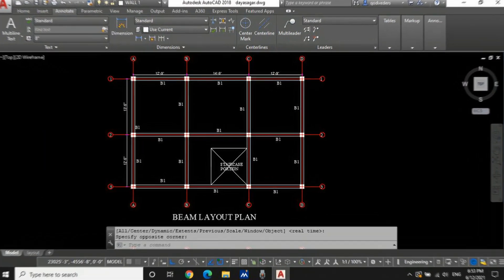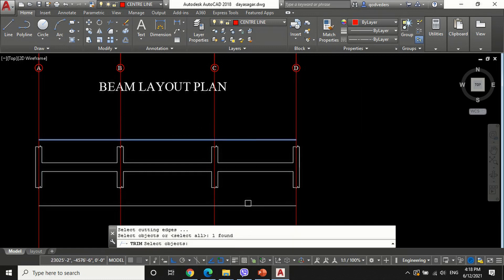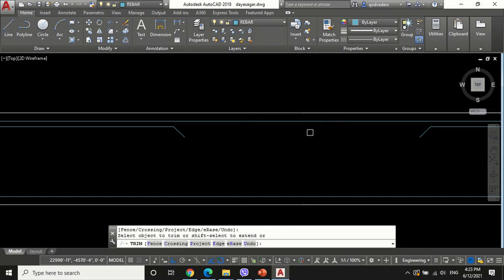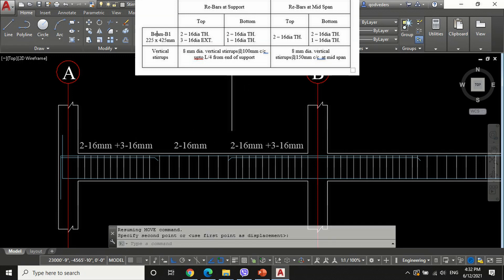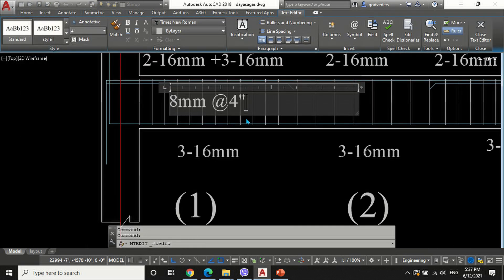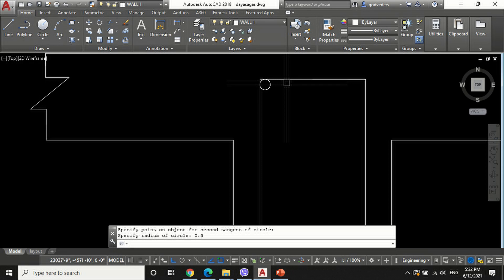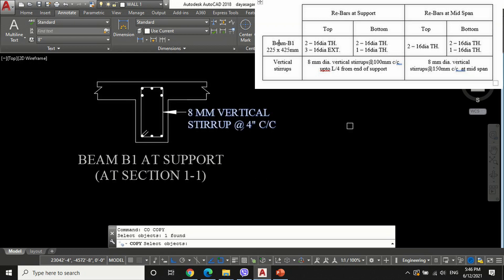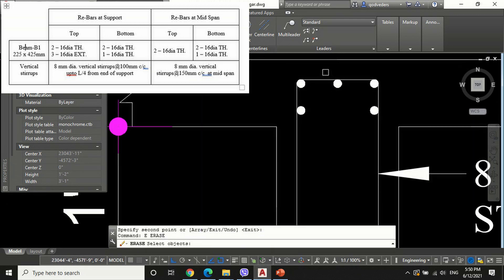Beam Detailing in AutoCAD || L-section & Cross-Section of Beam || Complete Tutorial in English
In this video, you learn to draw complete detailing of the reinforced beam. This video cover  L- Section detailing and Cross-section detailing of the reinforced beam.